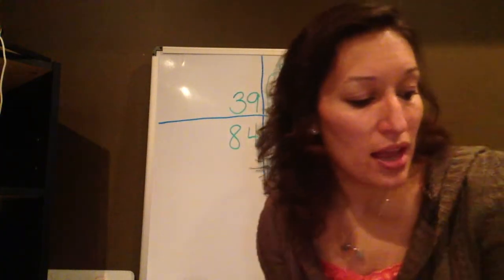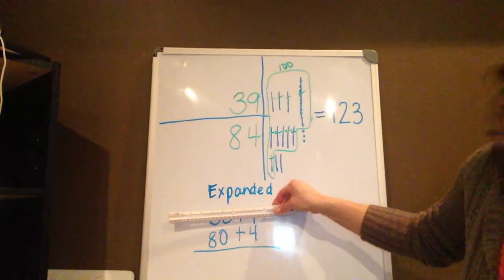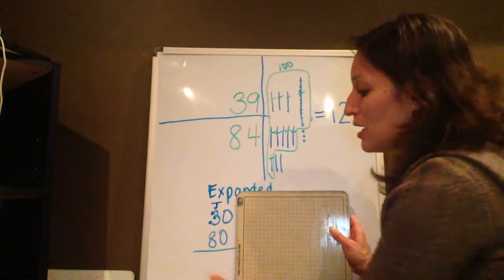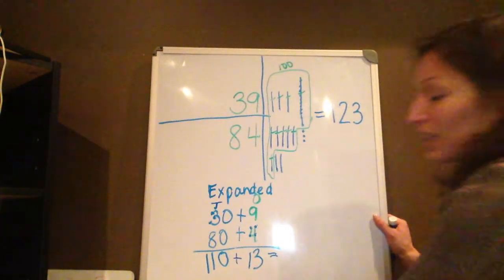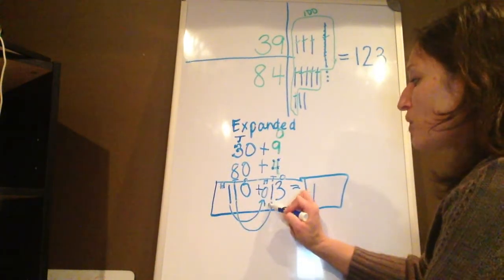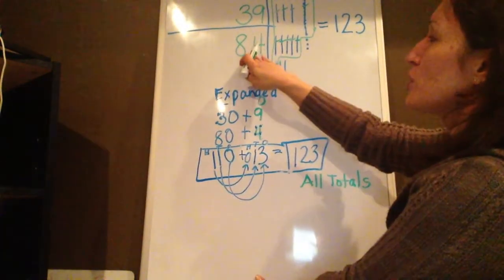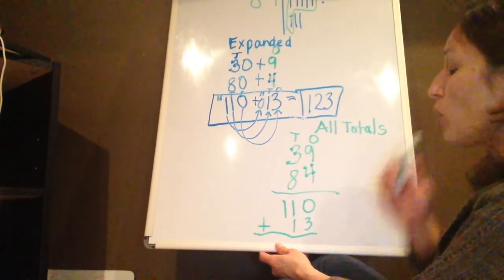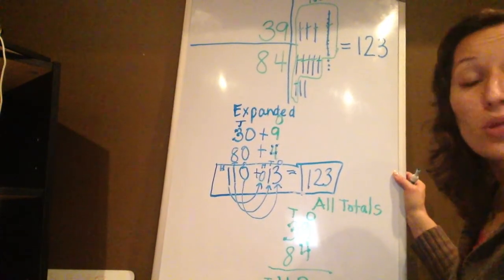2nd M Expressions 2 digit Addition Expanded & All Totals